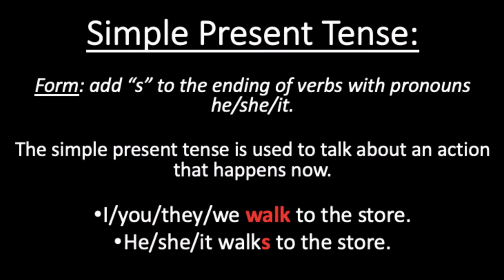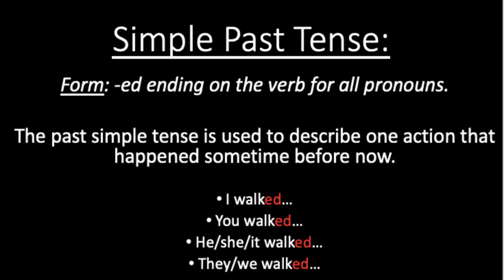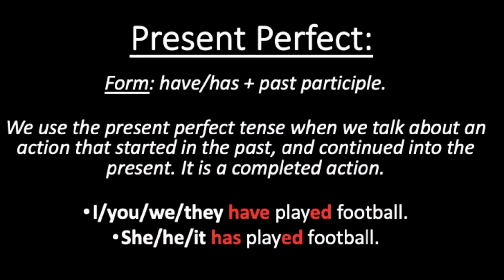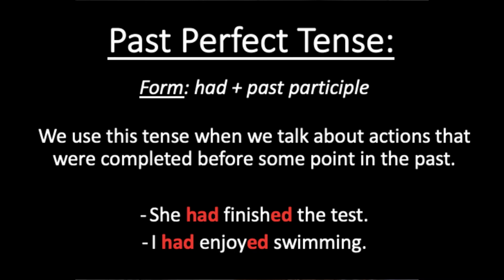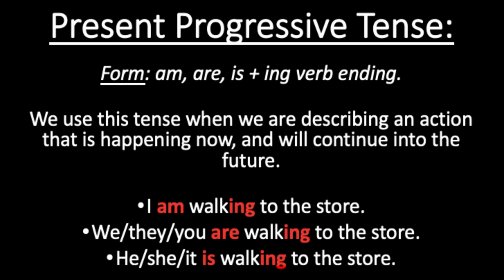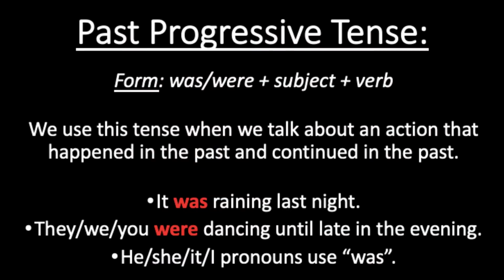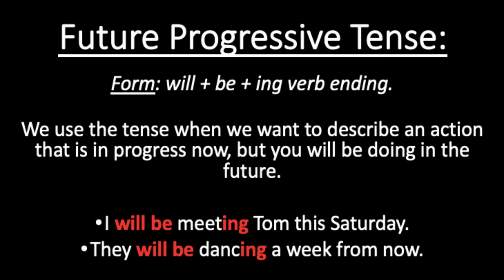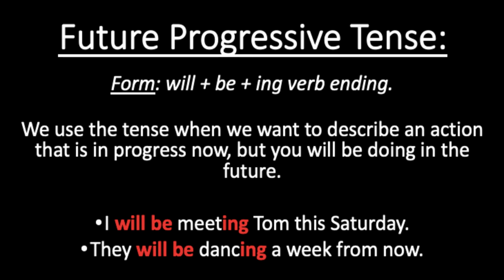Learn 9 Grammar Tenses In Less Than 10 Minutes!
This video will describe how to use the 9 basic grammar tenses in an easy to follow format.

These 9 tenses include:
- Present simple, past simple, future simple
- Present perfect, past perfect, future perfect
- Present Progressive, past progressive, future progressive